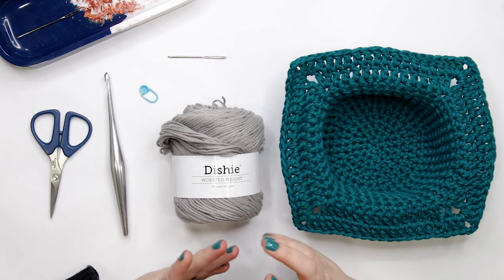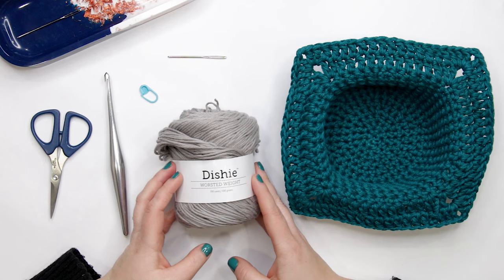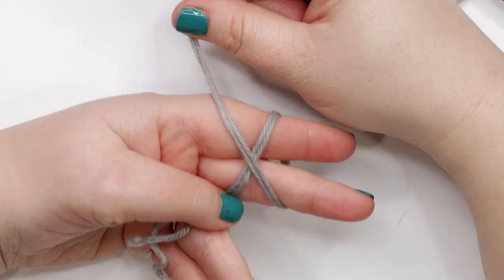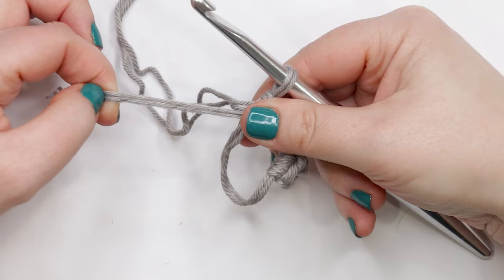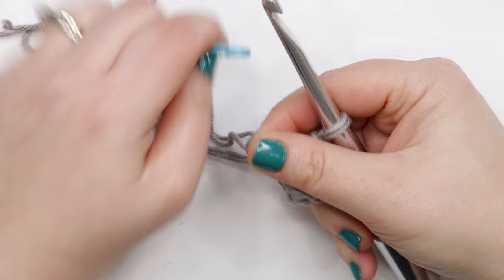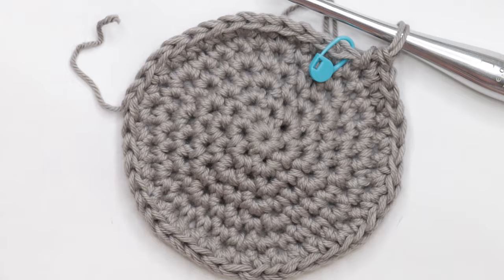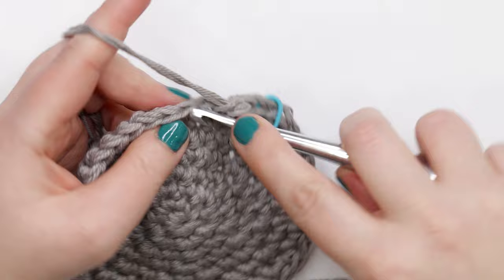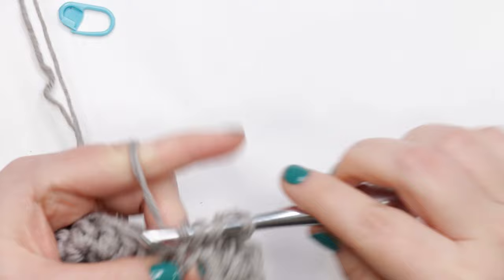Quick & Easy Crochet Bowl Cozy Free Pattern & Tutorial - Beginner-Friendly!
Unlock the secret to crocheting the perfect bowl cozy with our FREE pattern and easy-to-follow tutorial! 🧶✨ Whether you're a beginner or looking to add a quick project to your collection, this video is for you. Protect your hands from hot dishes, create beautiful gifts, or stock up for craft markets with this versatile pattern that can be resized to fit any bowl. Start your crochet journey today and transform your kitchenware with style and practicality. Happy crocheting! 🎁🍲

✅ Beginner-friendly instructions
✅ Step-by-step crochet process
✅ Free pattern + Resize instructions
✅ Perfect for gifting & selling
✅ Practical kitchen accessory

Share your creations with us using theloopylamb for a chance to be featured!

Making a purchase through these links may earn me a small comission on qualifying purchases which helps me continue to bring your great free content like this and free crochet patterns.